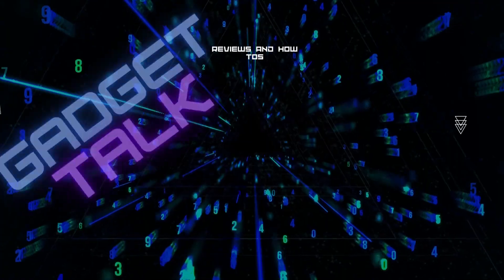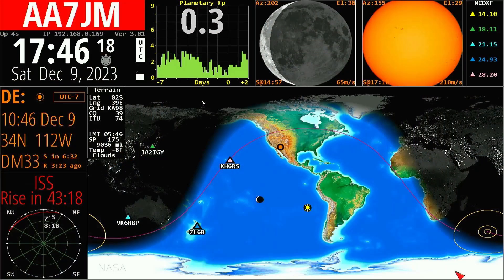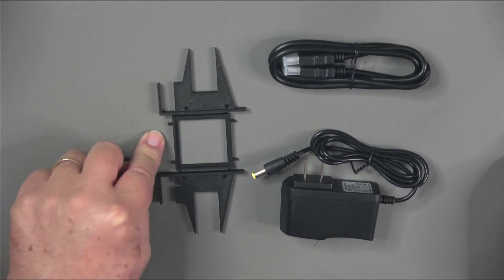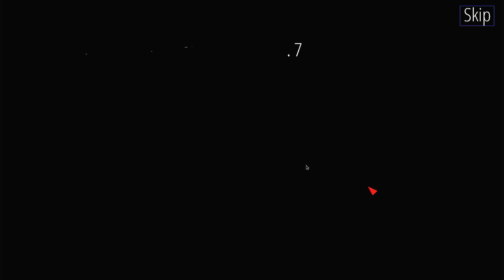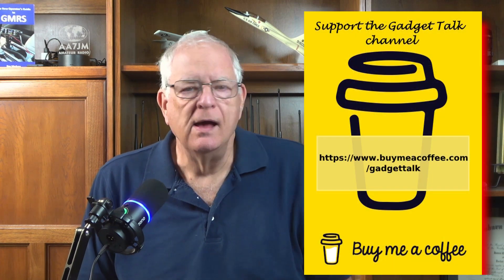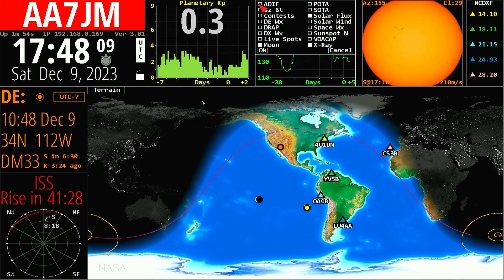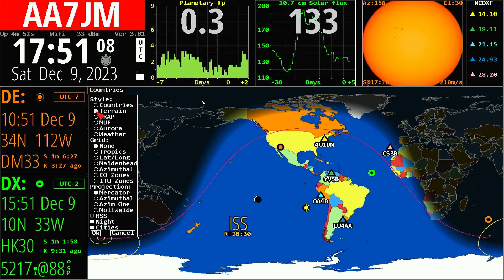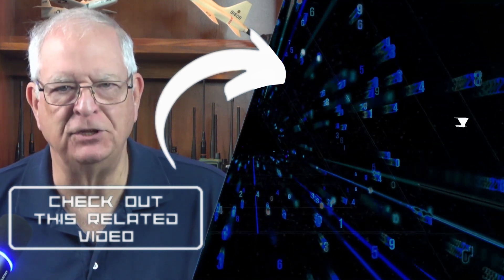Inovato Quadra Ham Clock Bundle - Too Cool for School!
In this video we'll take a look at the very cool Inovato Quadra Ham Clock bundle that includes the Inovato Quadra micro computer, a bunch of ham radio software including Ham Clock, a mini Bluetooth keyboard and the cables you'll need to set up a Ham Clock display on your existing monitor.

Chapters:

00:00 Intro
00:16 Opening
01:06 Features
03:45 What you Get
06:30 Initial Set-up
10:35 Display Options
16:44 Closing Comments